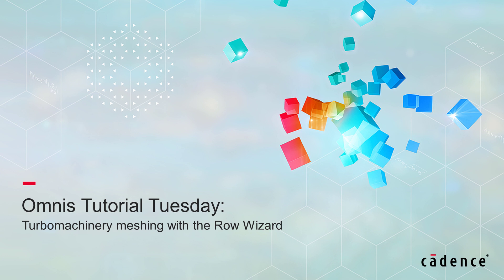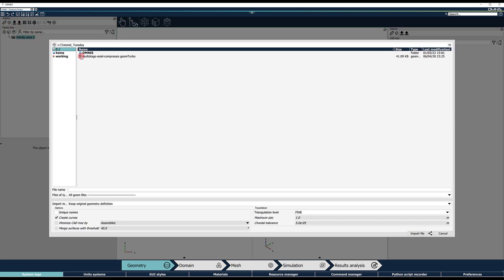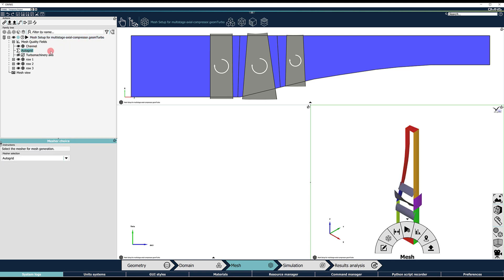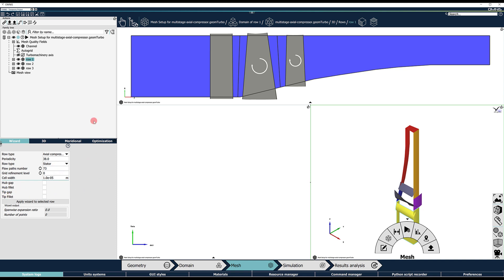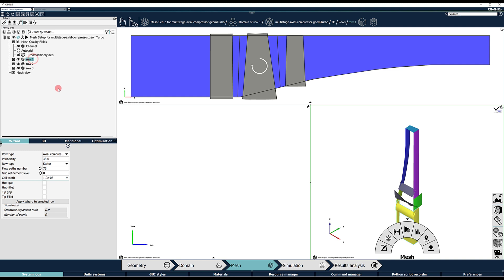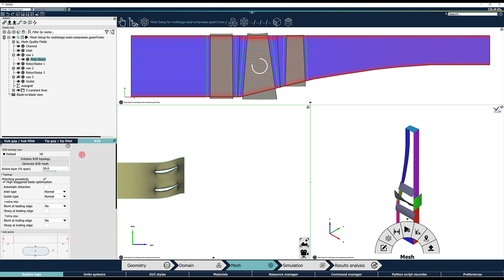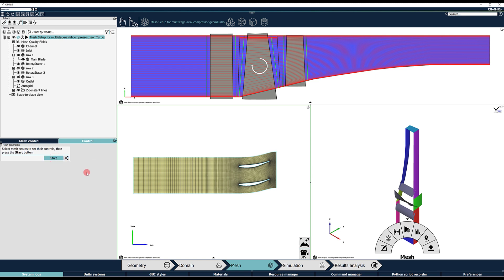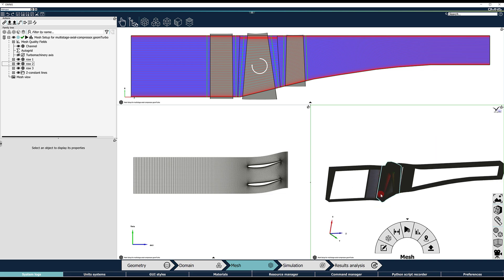Introduction To Omnis: Automatic Structured Mesh Generation For Turbomachinery Applications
In this video, we continue a series of introductions to Omnis.  This video focuses on automatic structured mesh generation for turbomachinery applications.

For more information about how Pointwise aligns with your organization’s meshing needs check out the Pointwise Product Tour.